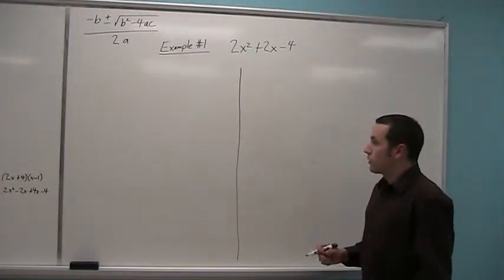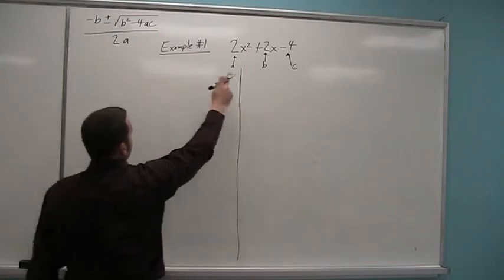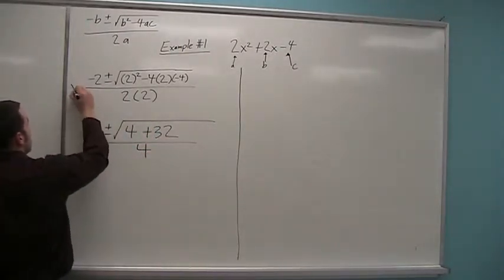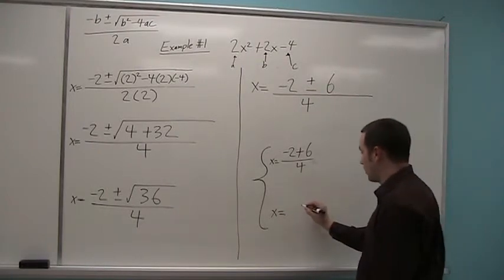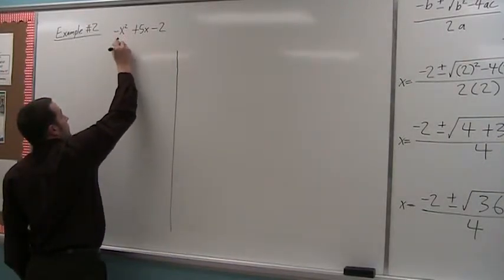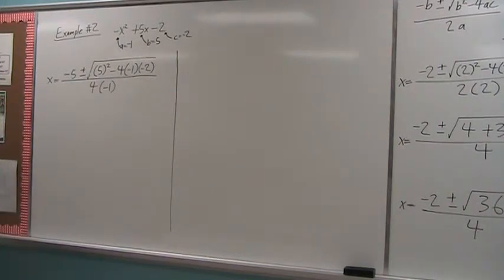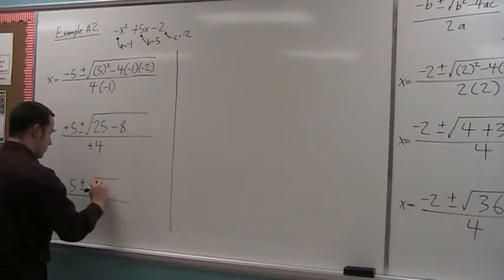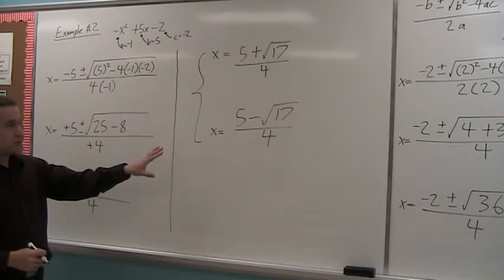F&R Quadratic Formula